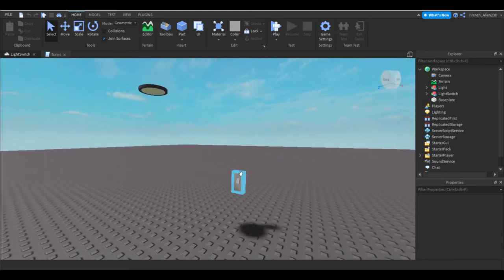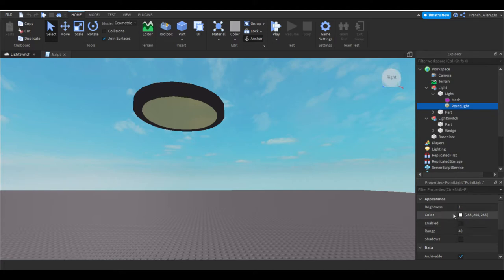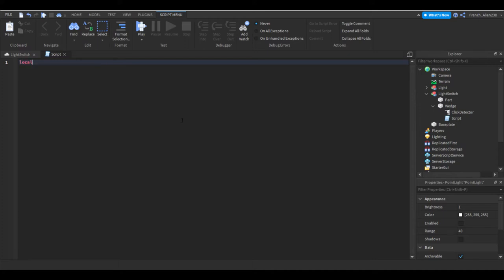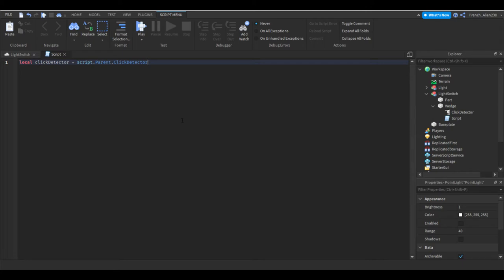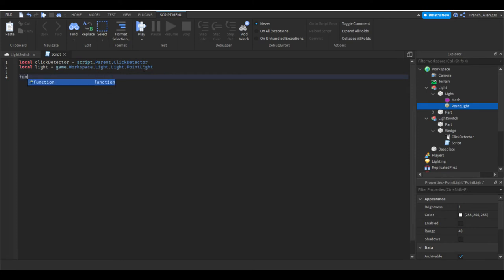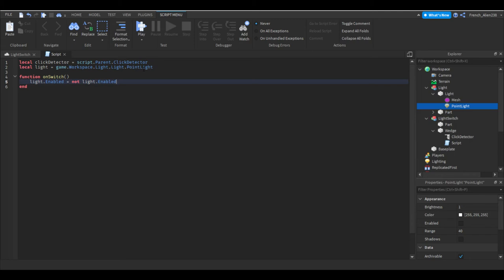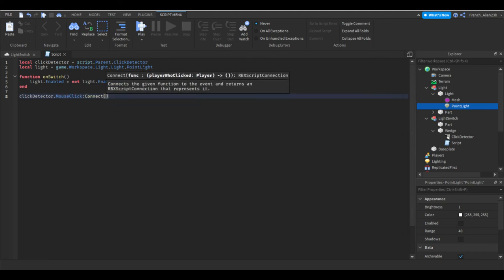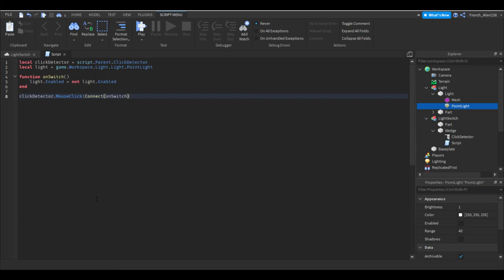How to Make a Light Switch in Roblox Studio! 2022